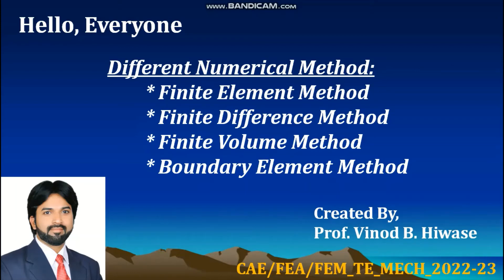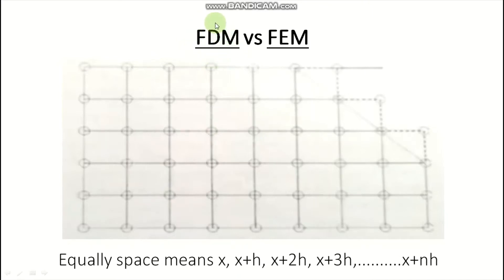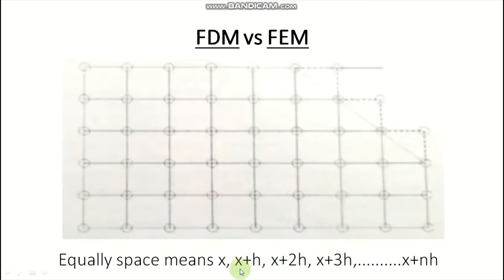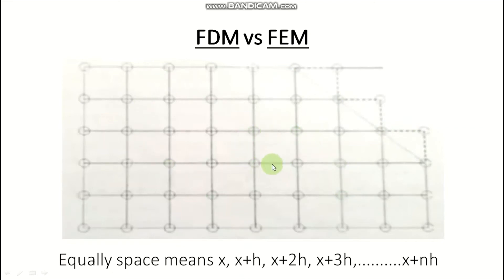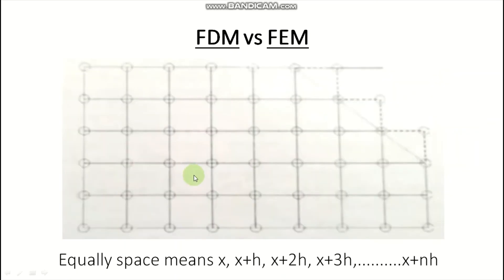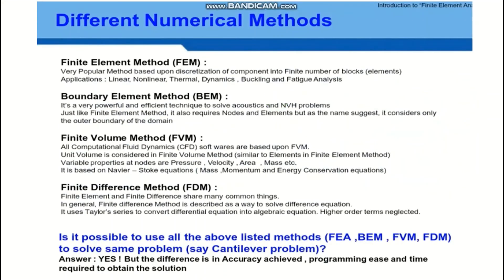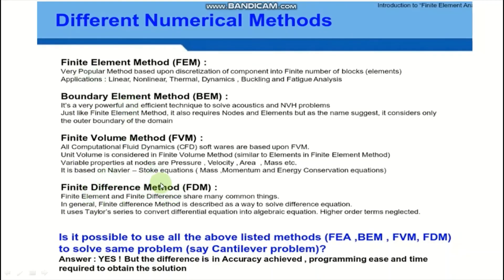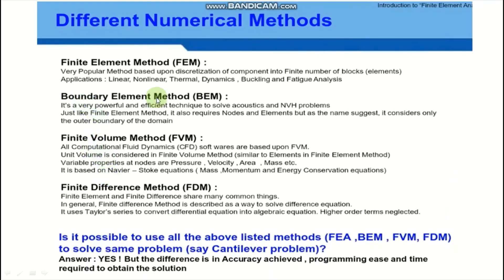CAE Notes Different Numerical Method - Finite Element Method, Finite Difference Method I FVM I BEM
CAE Notes Different Numerical Method - Finite Element Method, Finite Difference Method I Finite Volume Method I Boundary Element Method